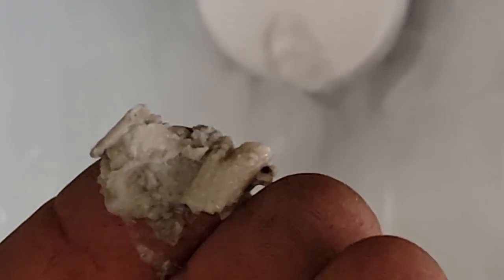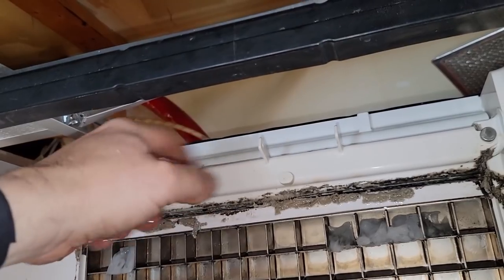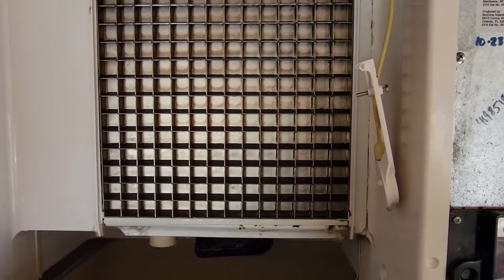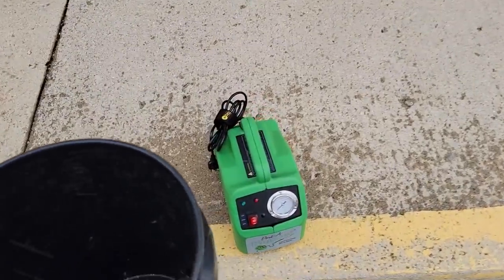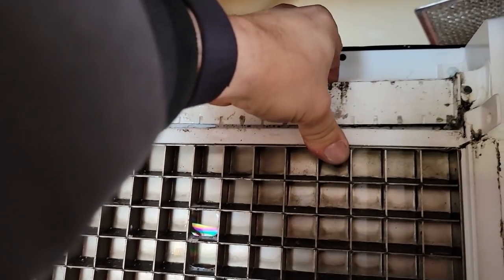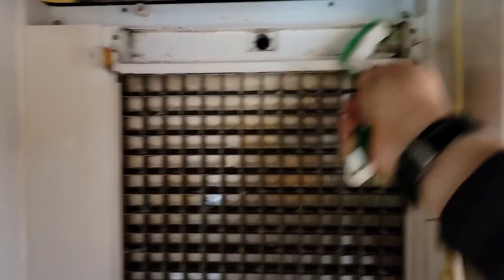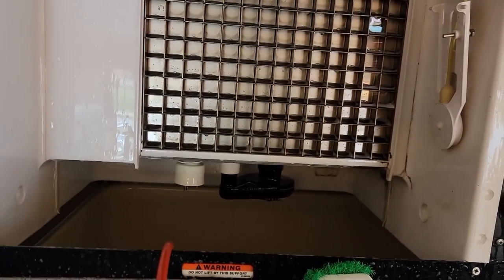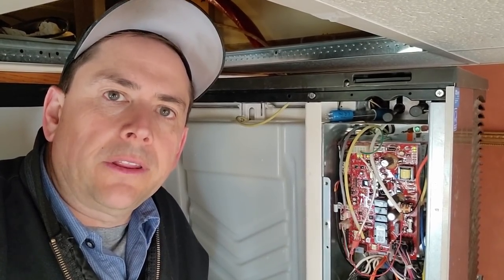You Want Ice? Look At This First!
Do you get ice in your drink? let's take a look at what's possibly in the machine that makes that ice.